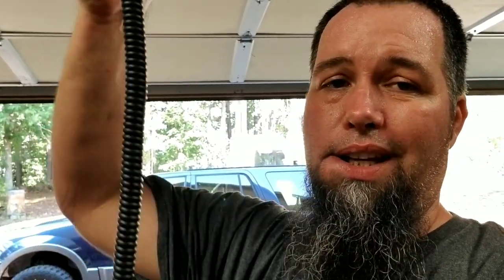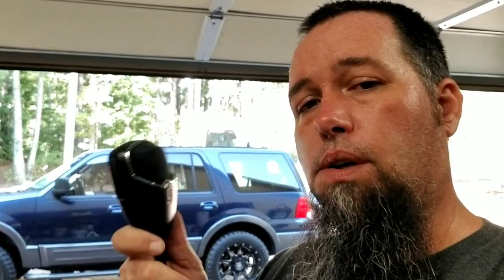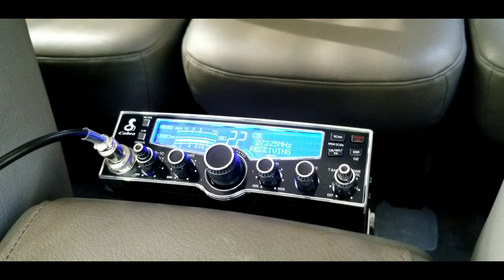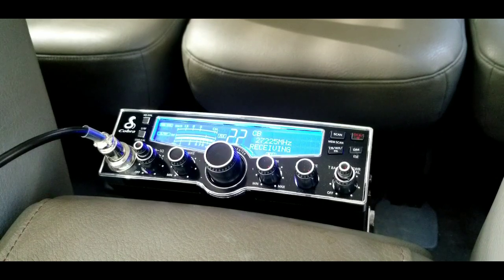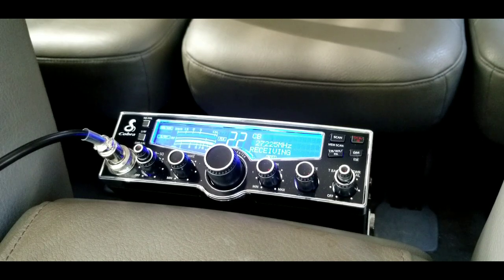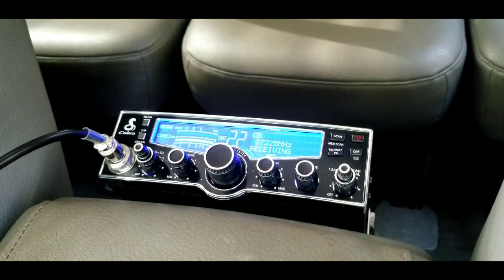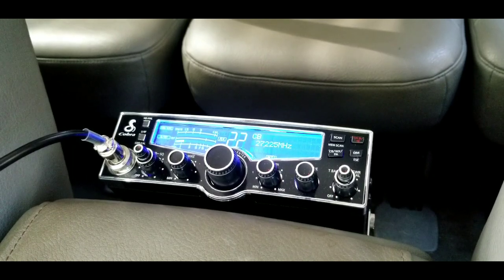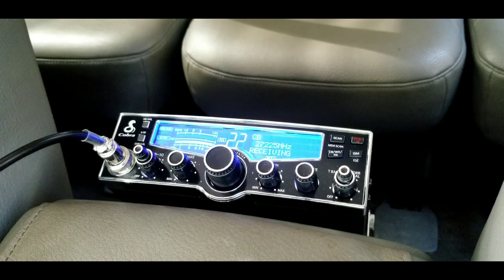CB mic shoot out! Is this why your CB sucks?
Comparing stock mics vs aftermarket mics